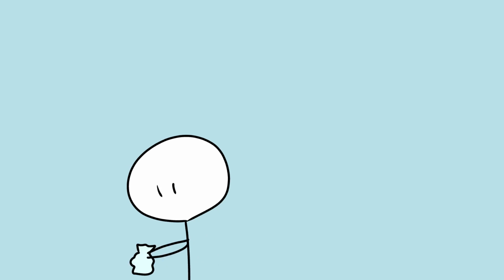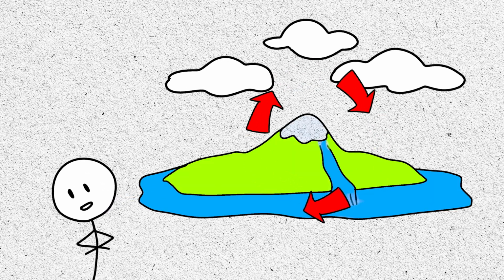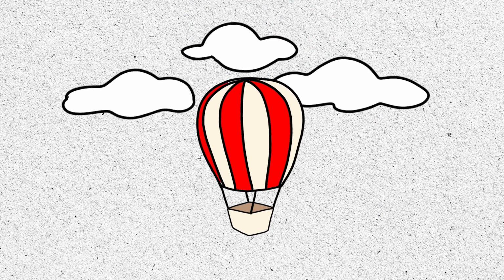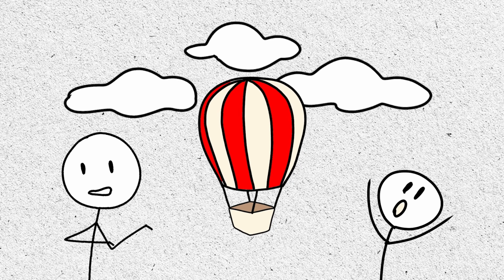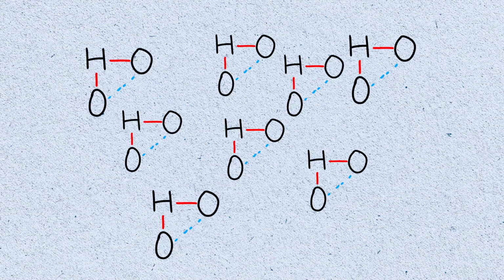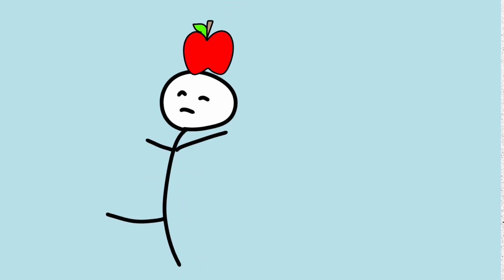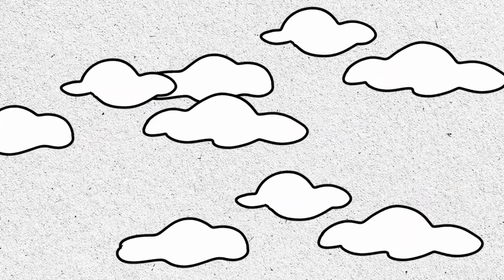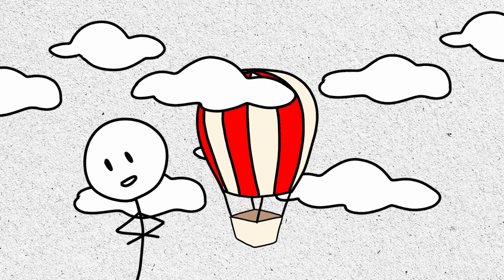I Spent 30 Days Studying CLOUDS and Here's What I Found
I spent 30 days studying clouds and what I discovered will completely change the way you see the sky! ☁️

In this simple whiteboard animation, I explain exactly how clouds form, why they float, and what different types of clouds actually mean. If you've ever looked up and wondered, "How do clouds form?"  this 3-minute video is for you.

🌦️ What you'll learn:
• Why warm air rises and cools
• How water vapor turns into clouds
• What role condensation nuclei play
• The difference between cumulus, stratus, and cirrus clouds

This video breaks down the science of cloud formation in a way that's super easy to understand no science degree needed.

cloud formation, how clouds form, cloud types explained, cloud condensation nuclei, cloud formation animation, cloud science simple, why do clouds form